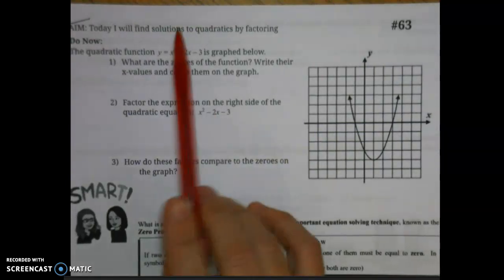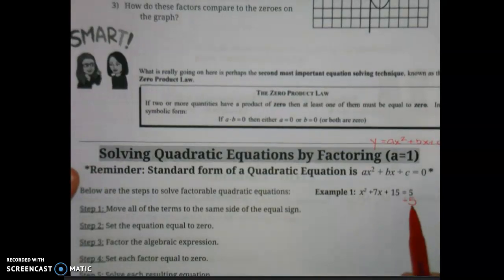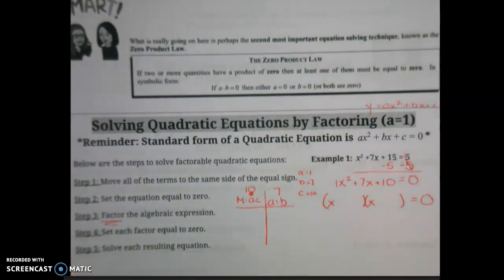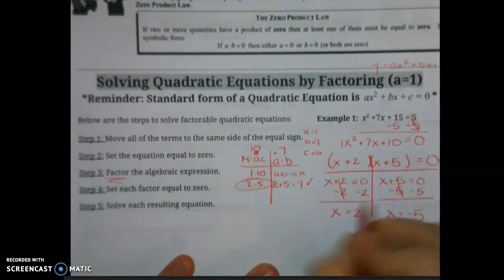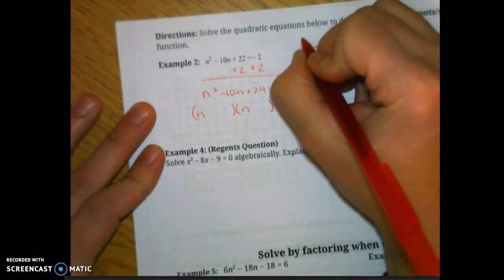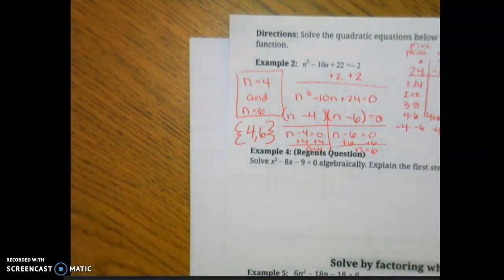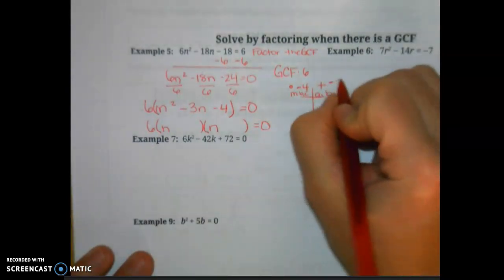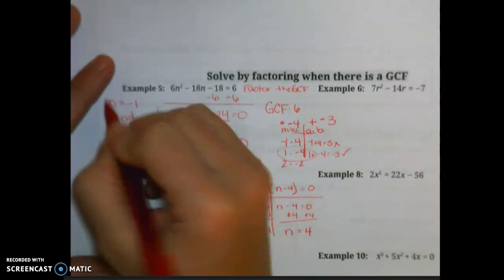Solve by Factoring